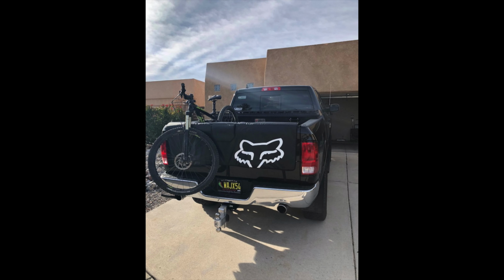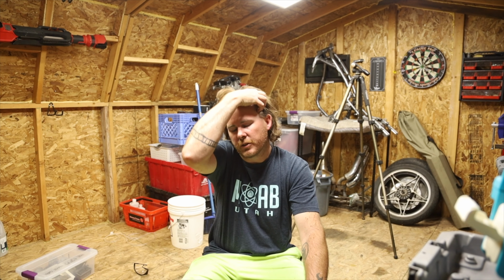Where the heck have you been?!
SOCIAL MEDIA!

🎵 Track Info:

Title: Our Time by Roa